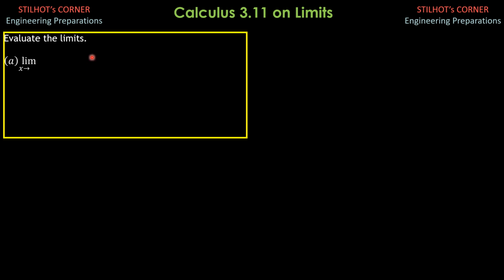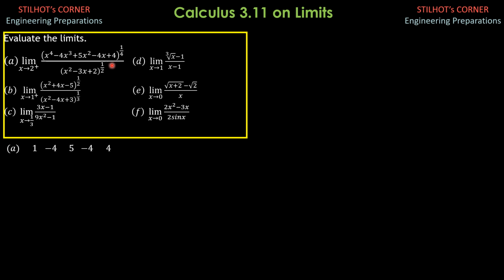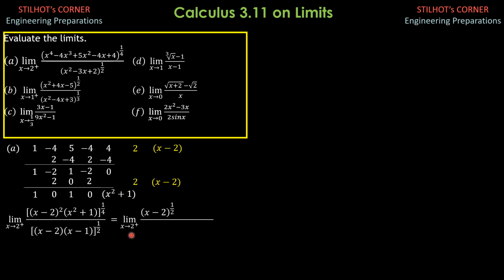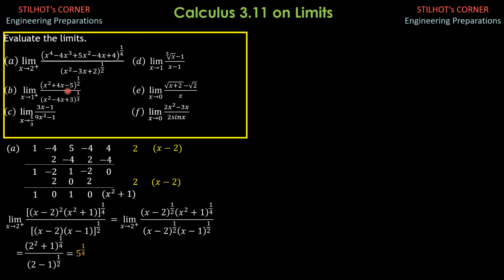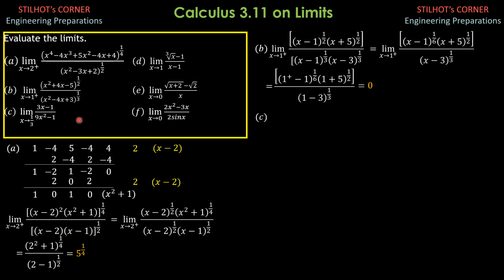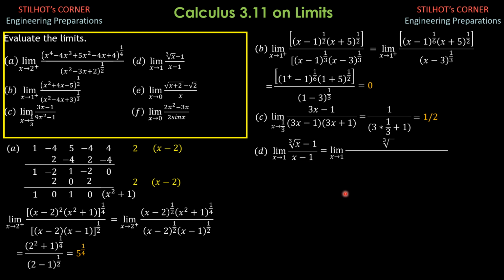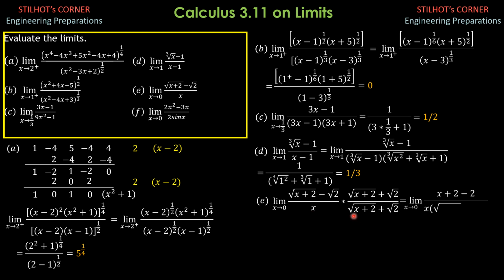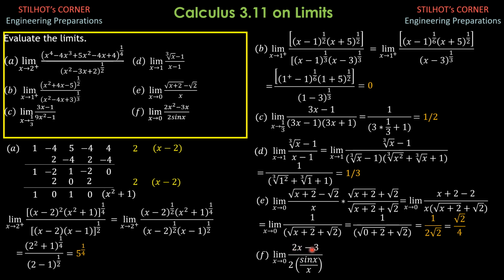Calculus 3.11 on Limits